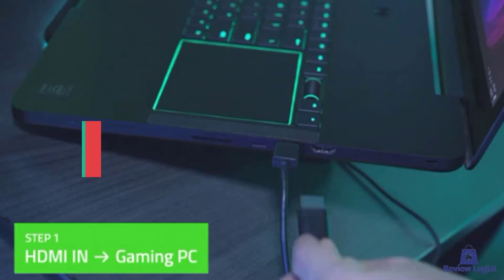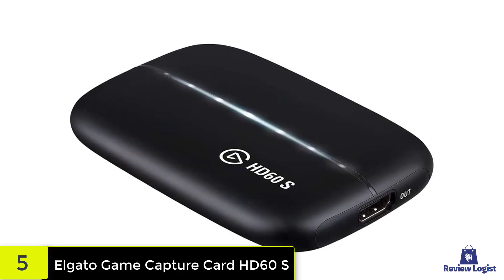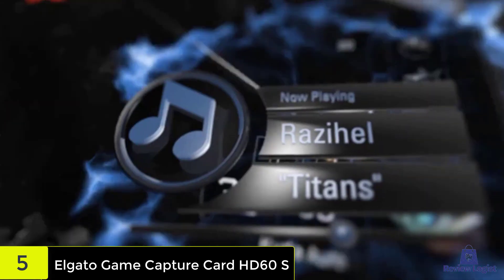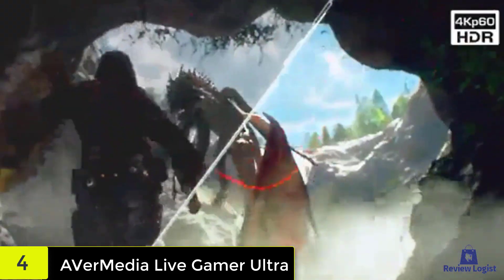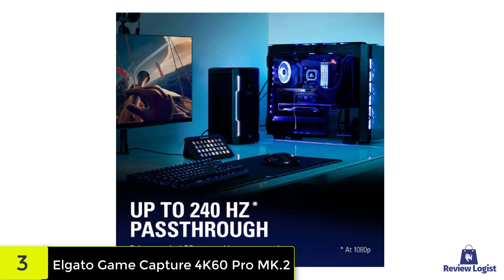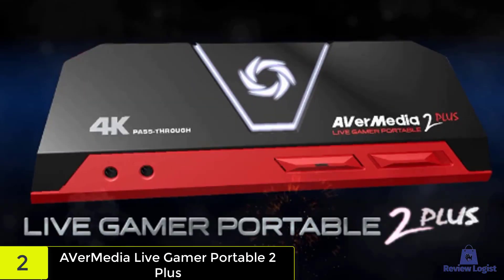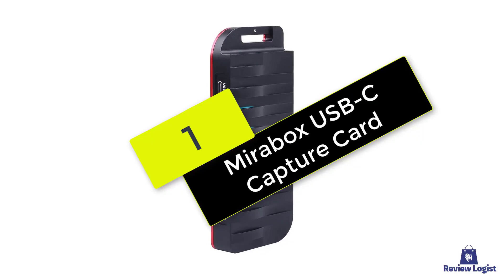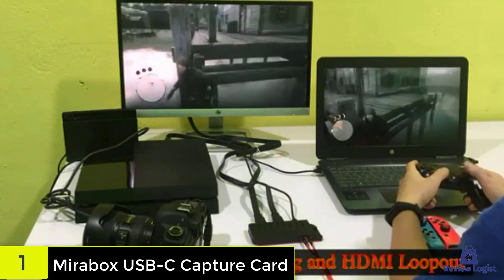Best Capture Cards For PC Gaming 2021 - Top 5 PC Gaming Capture Cards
Are you looking for the Best Capture Cards For PC Gaming 2021? These are some of the coolest Capture Card we found so far:
✅1. Elgato Video Capture Card
✅2. AVerMedia Live Gamer HD, Game Capture Card
✅3. Elgato Game Capture 4K60 Capture Card
✅4. AVerMedia Live Gamer Portable 2 Plus
✅5. Mirabox USB-C Capture Card